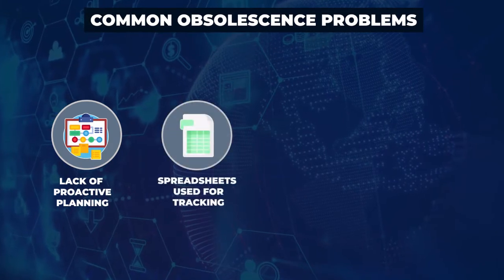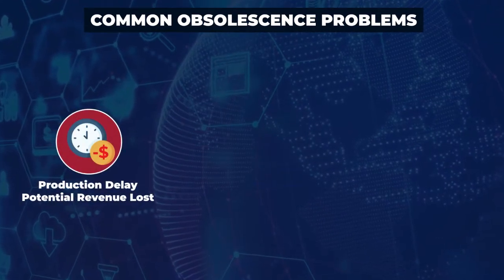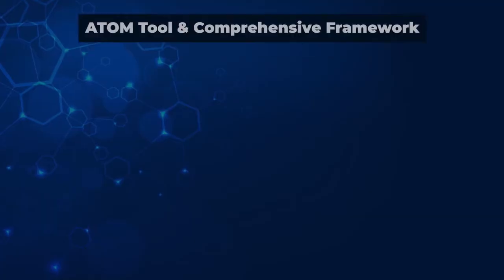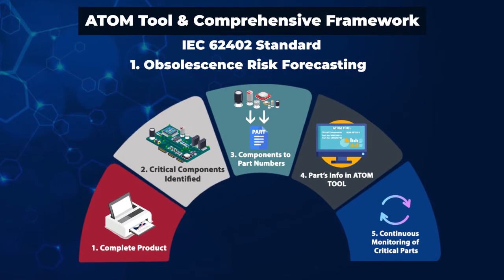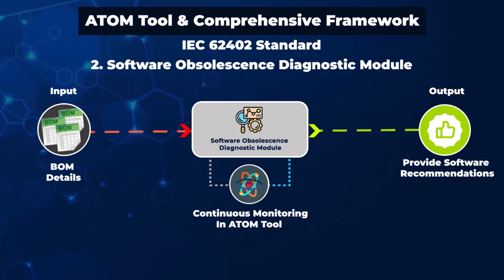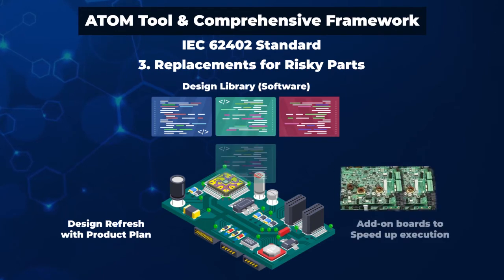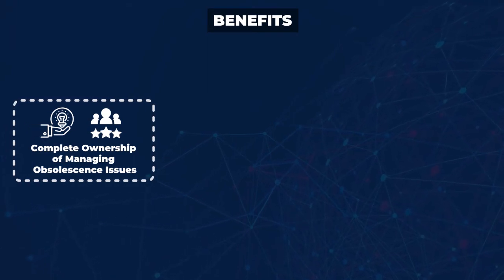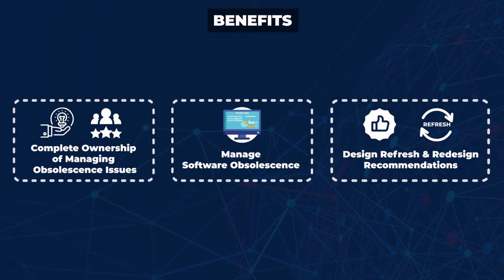ATOM Obsolescence Management Solution